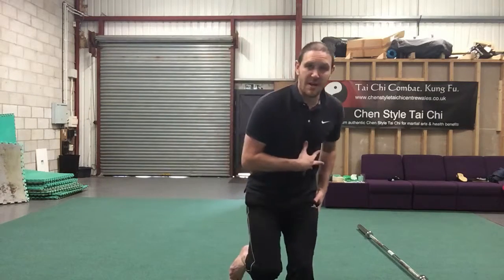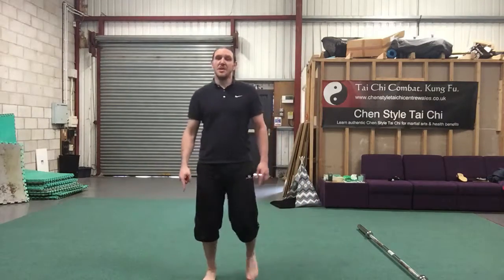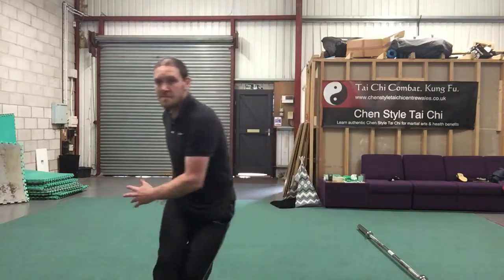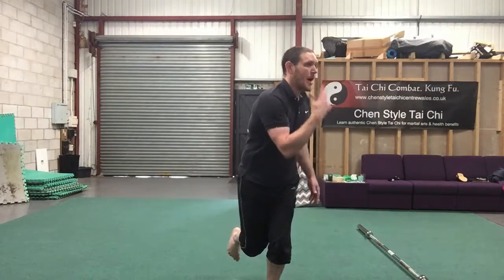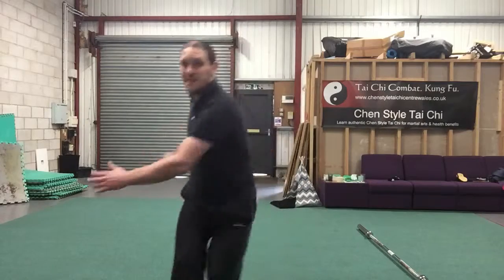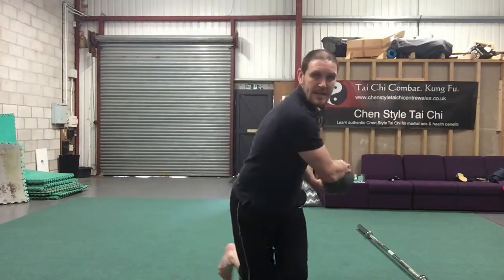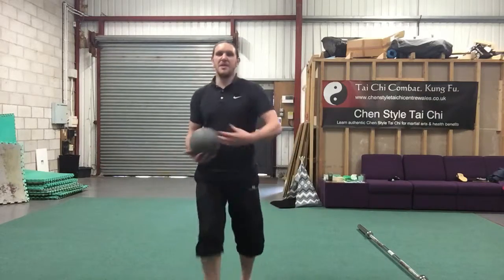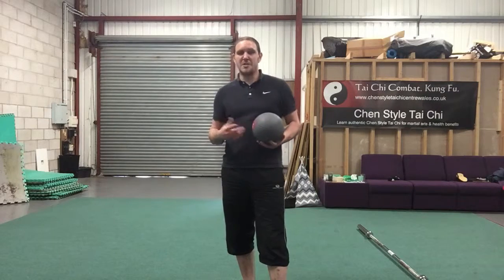Running - acceleration / Deceleration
When running, injuries commonly occur in the deceleration phase, usually because the body hasn't been trained to handle the movement, or due to a weak link in the kinetic chain which struggles to handle the deceleration when dealing with gravity and ground force reaction.